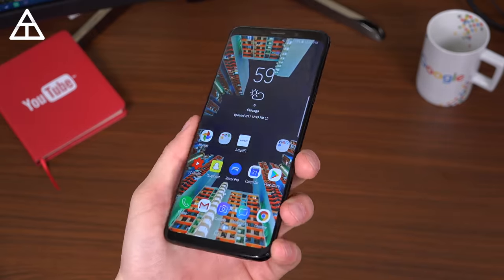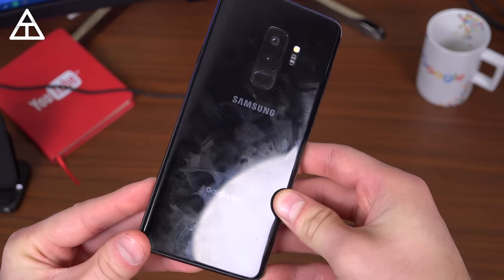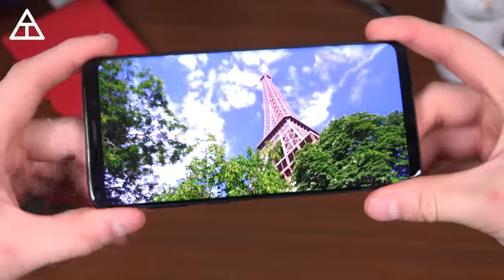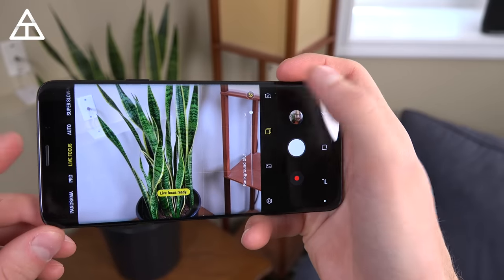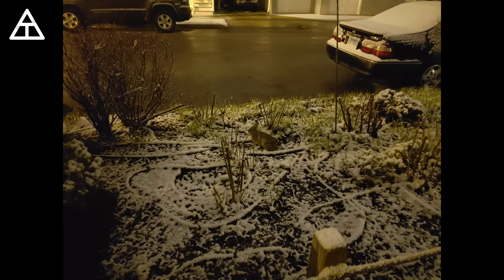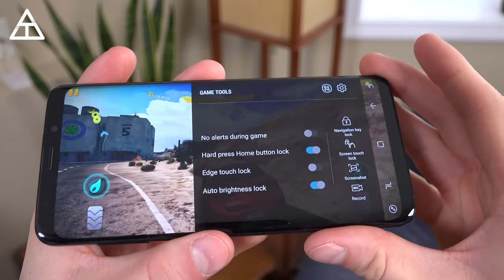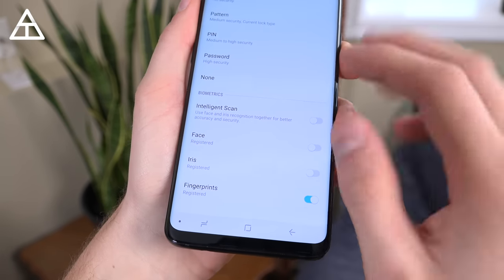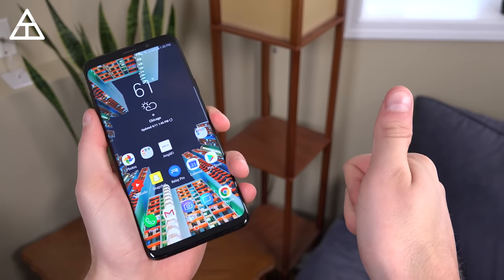Samsung Galaxy S9+ Review!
The Galaxy S9 Plus is Samsung's latest flagship phone that looks to be one of the best for the year. With more differences than usual, the Galaxy S9+ is more enticing than the Galaxy S9!
RAVPower Fast Wireless Charging pad (Code: KINGPC66)
RAVPower Fast Wireless Charging stand (Code: KINGPC69)
RAVPower Fast Wireless power bank (Code: PB080TIM)
My gear: